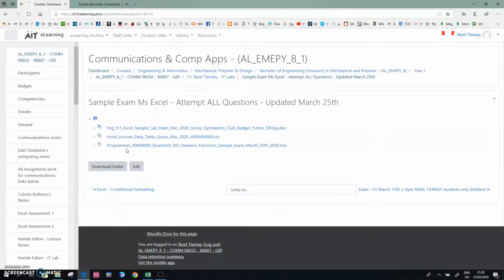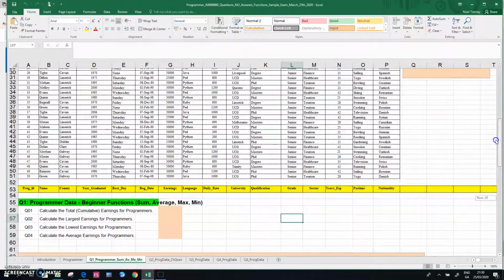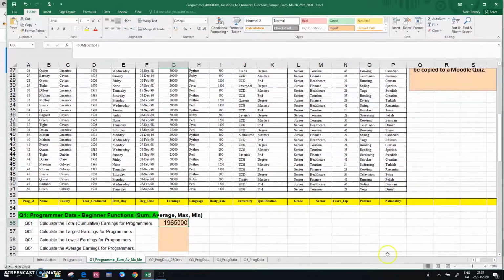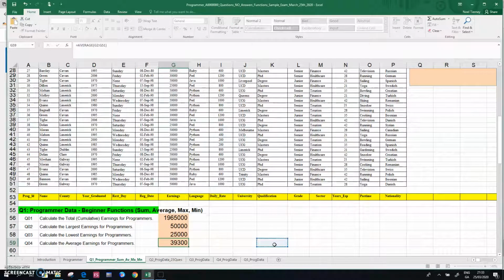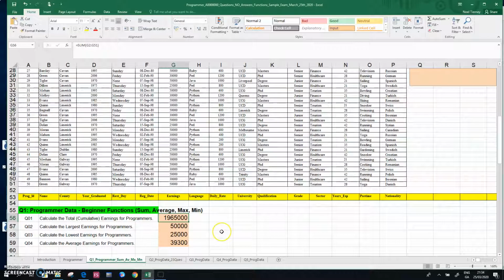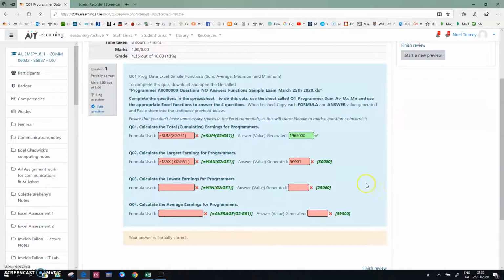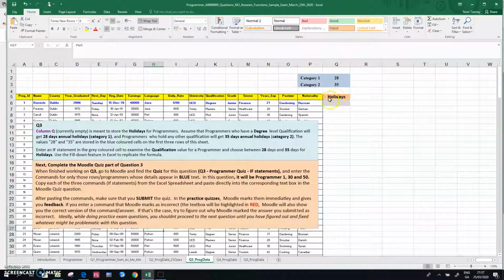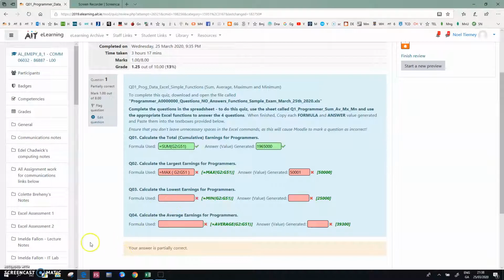Excel Revision Questions Moodle Quiz Feedback Clip 01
This clip demonstrates how a Gapfill Quiz Question in Moodle may be used to enable Excel Users/Learners check their answers when writing Excel commands - e.g. sum, average, max, min, countif, countifs, sumif, sumifs etc. The user/learner builds or completes the spreadsheet first and then copies some/all of the individual commands from Excel and Pastes them into Gapfill Quiz questions in Moodle.  Therefore, it provides instant feedback that will allow Excel users confirm whether the commands they've used are correct/incorrect. In addition, the values generated by using the particular Excel function can be entered as another means of confirming the answer.  The punctuation of the Excel command is really important for this to work with minimum hassle - suggestion is - leave no unnecessary spaces anywhere in the Excel command/formula.  Otherwise, Moodle will mark it as incorrect, and teacher/instructor will have to try to cover every possible valid variation of the command when setting up the gapfill quiz question.